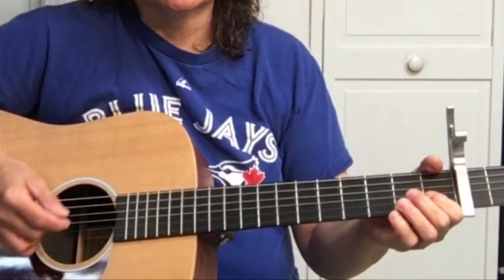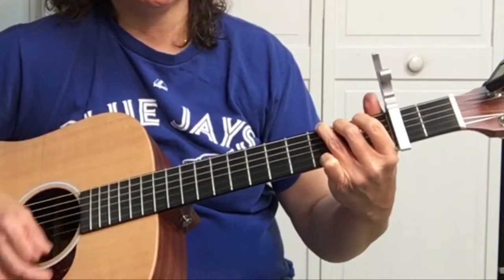What's Up? by 4 Non Blondes Guitar Lesson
Whats Up? by 4 Non Blondes is the video for today. Here's a link to a Capo like in the Video, if you don't have 1

Microphones/Audio:
▶ MXL Condensor mic W/Shockmount

Related Content
Chords & More for this Video: Chords

--- Whats Up? By 4 Non Blondes Guitar Lesson ---

Whats up? is a Great song played, and sang by the group 4 non blondes. In this lesson YourGuitarGuide shows the chords that are needed to play this song, and the chord progression. The song has great Rhythm, and the rhythm to Whats up will also be shown.
Speaking of songs check out the Guitar Essentials Blog for lots of video lessons, and interesting posts
There are three chords in this video G Am and C all easy enough, but if you need help with them you can get a free PDF with these chords, and more right